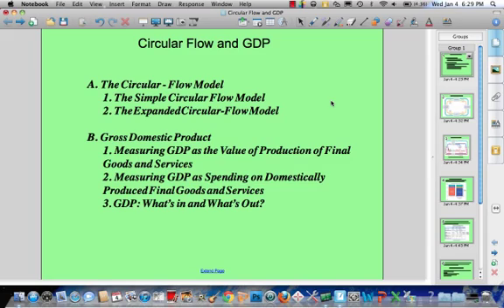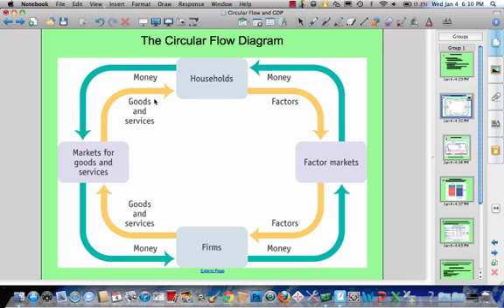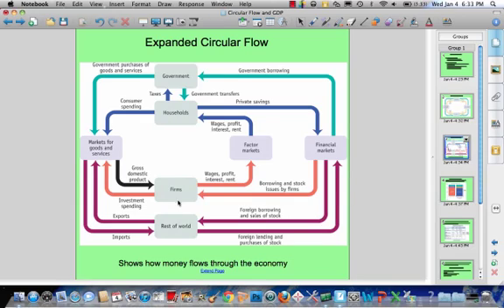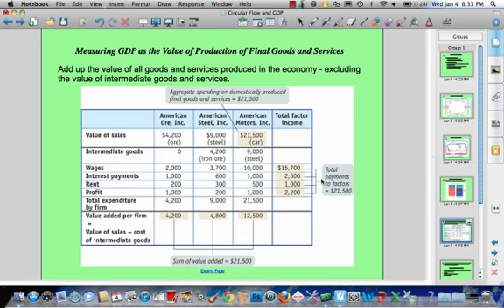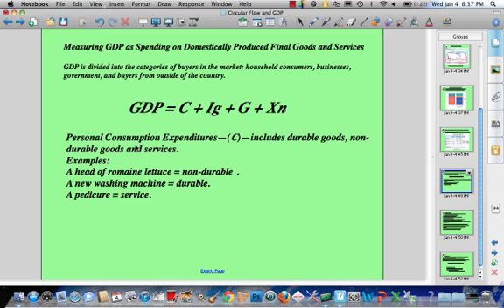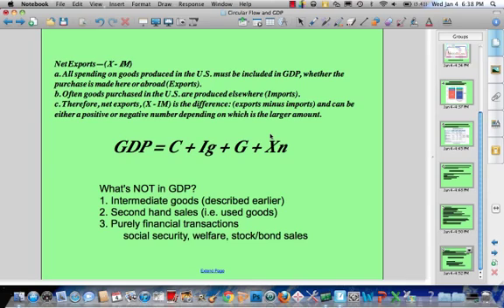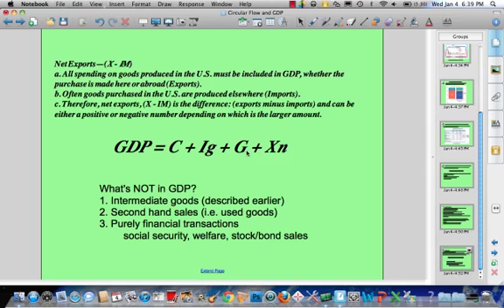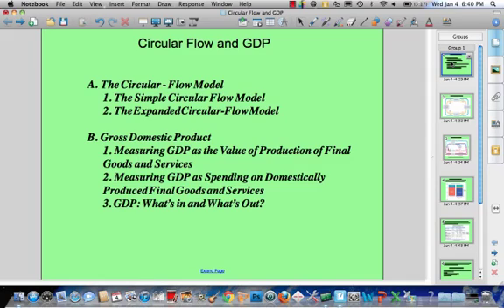Circular FLow and GDP.mp4